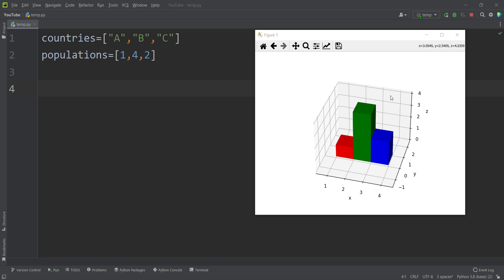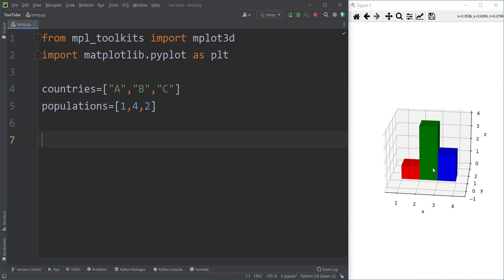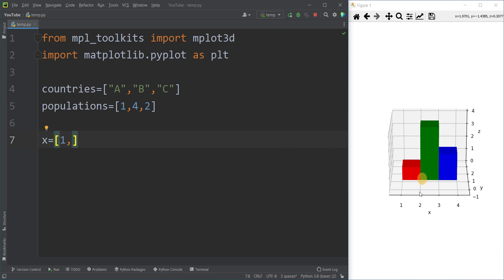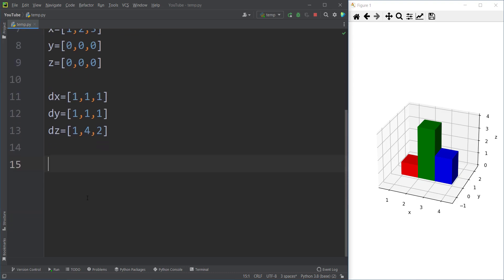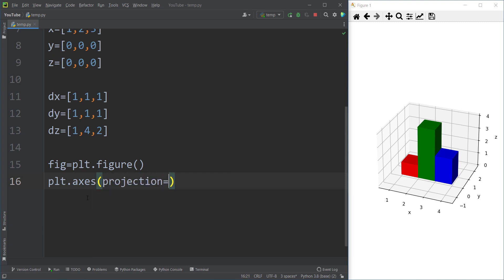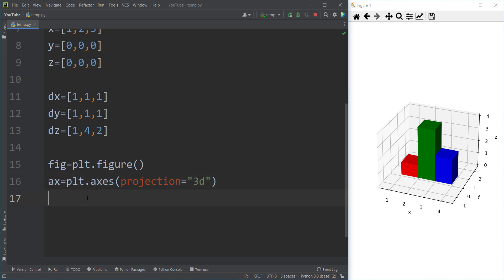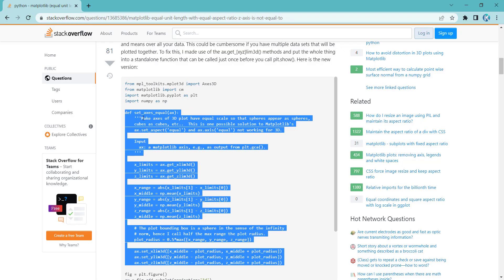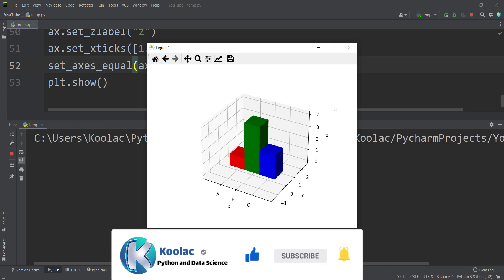Python 3D Bar Chart with Matplotlib (bar3d function)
Tutorial on how to plot a 3d bar chart with matplotlib using python programming language. In this video, we will make a 3d bar chart and also how to add axes labels in matplotlib. And also we will talk about how to make axes of 3D plot have equal scale.